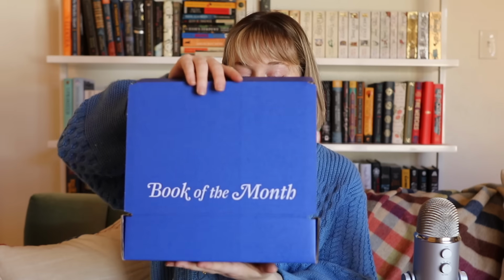HUGE UNBOXING BOOK HAUL (booktube made me buy it lol)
booktube got me and I bought everyone's favorite books lol Use my code PERUSEPROJECT to get your first BOTM box for 9.99!

* I also use some affiliate links in the description, these links do not impact the price but I do receive a small commission from the retailer if you use my link!*